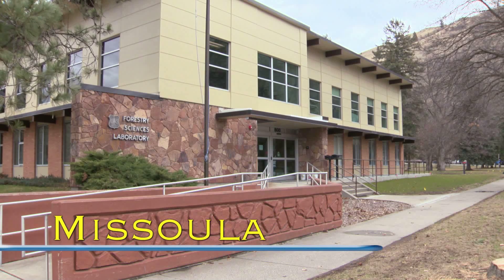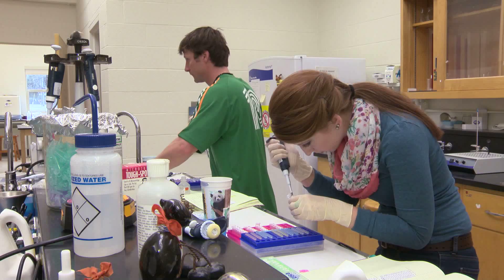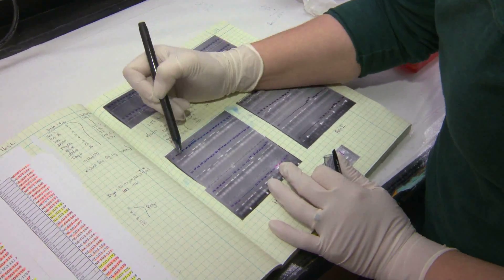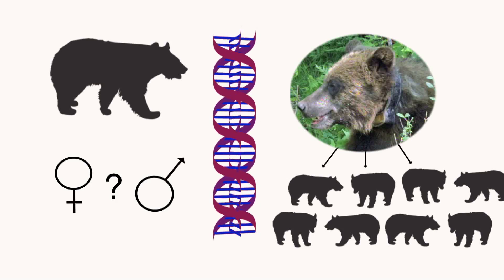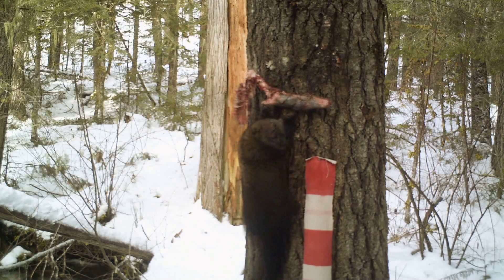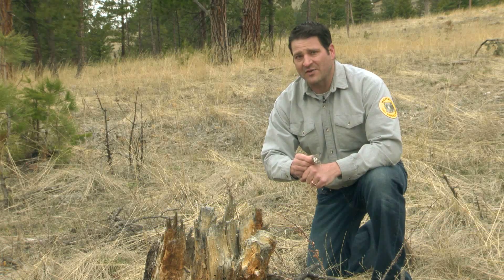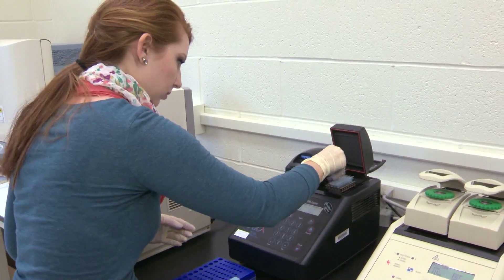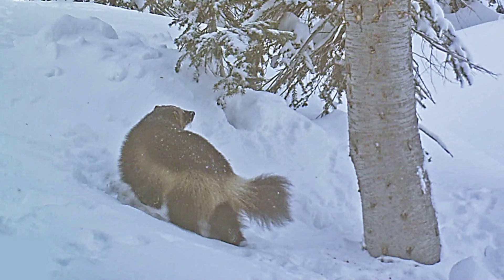Wildlife DNA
Genetics provides insight into the natural world.